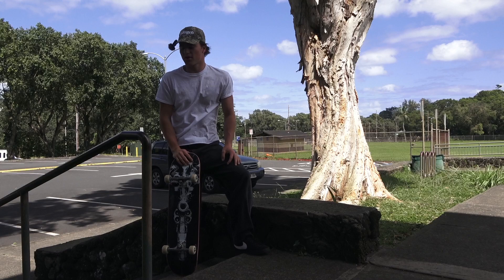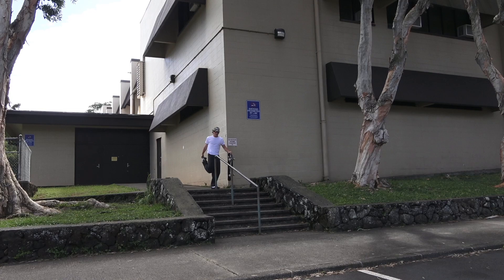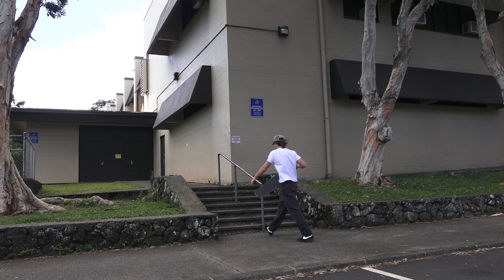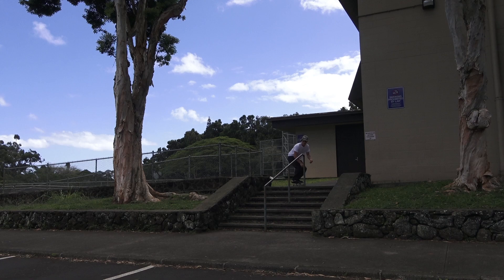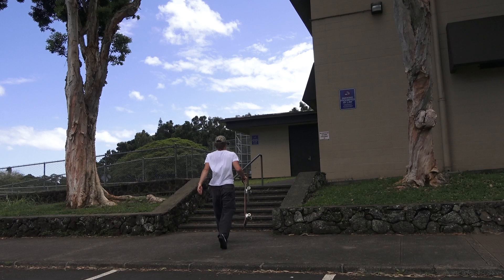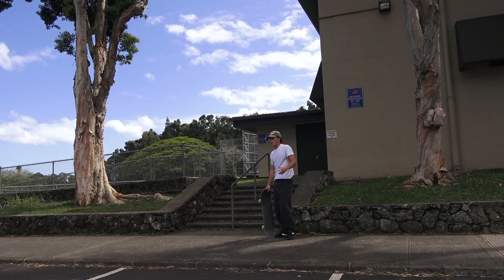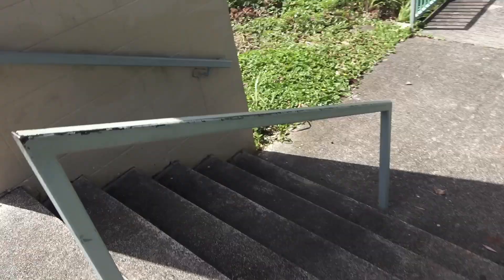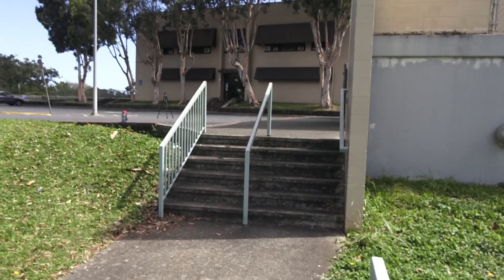Street Skating in Hawaii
In today's video I finally got to skate this perfect street rail I always drive past. It's right out front of a rec center and the landing is a parking lot so it's basically impossible to ever skate. Luckily I went on presidents and had the whole place to myself. The ground was super rough but im stoked I managed to get a few tricks on it. I also ran into someone I went to Camp Woodward with when I was like 11 years old and this dude kills it. I'm going to link his Instagram below. I ended the day at this private skatepark on the military base with Mateo and Lucus. Everyone killed it, I hope you guys enjoy these type of videos. I had a lot of fun filming and editing it.

Scoots Instagram: scoot4839
Mateos Instagram: teosworld
Lucas Instagram: lucasslonewolf @lucasslonewolf

Thank you guy's for watching, I love y'all so much!!